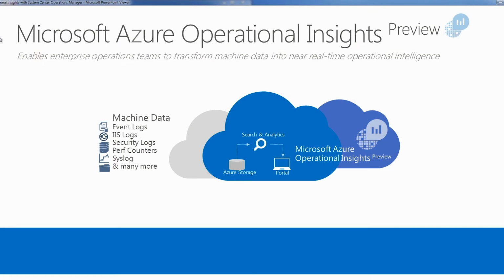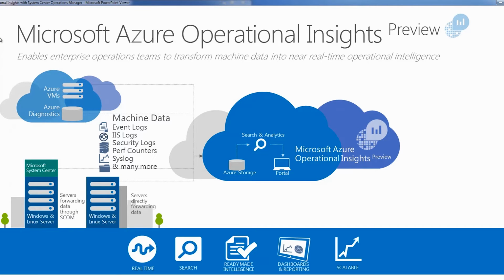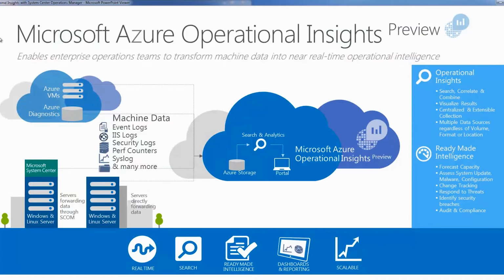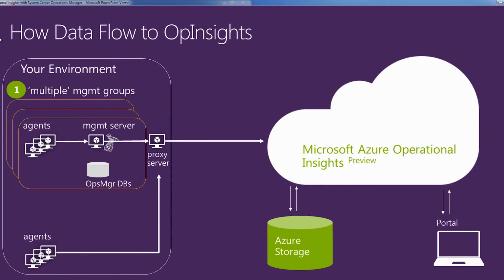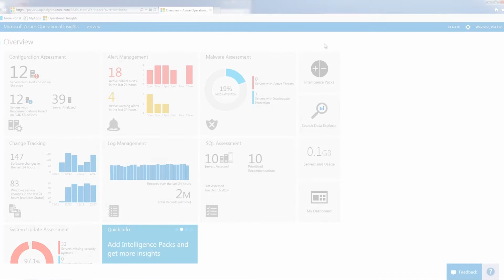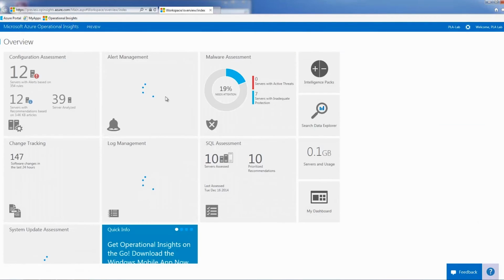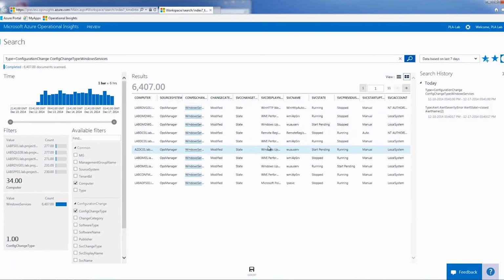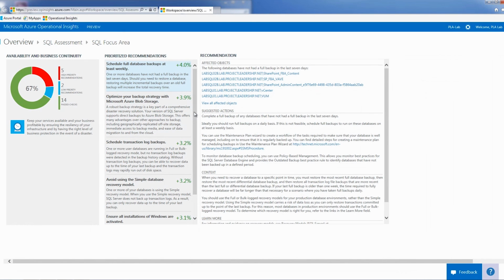Operational Insights with System Center Operations Manager (Part 3: PLA Video Blog Series)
In Part 3 of our PLA four-part video blog series, we’re going to demonstrate Microsoft’s Operational Insights to combine various data sources and apply intelligence to filter alerts and logs across multiple disparate sources. In addition we’ll show some of the in-box dashboards for surfacing and consuming this information and provide proactive notification of issues.